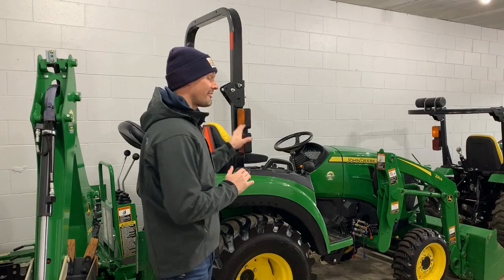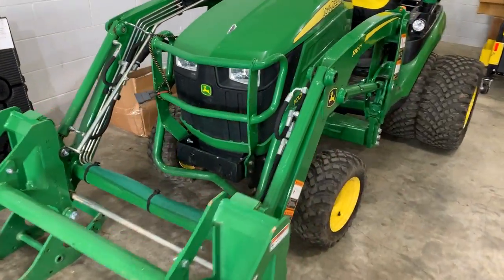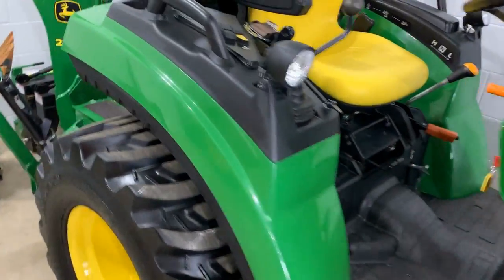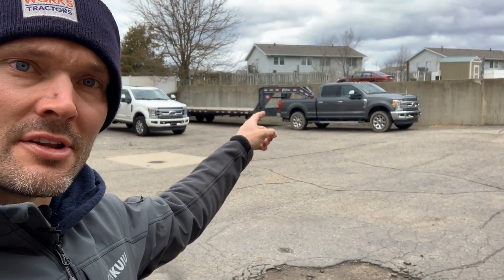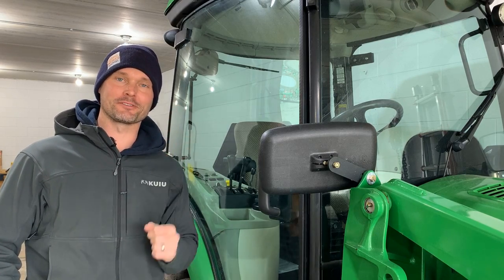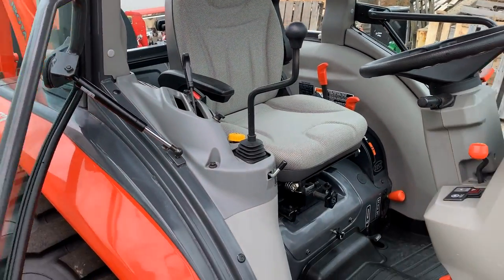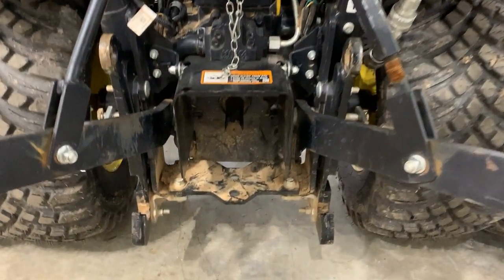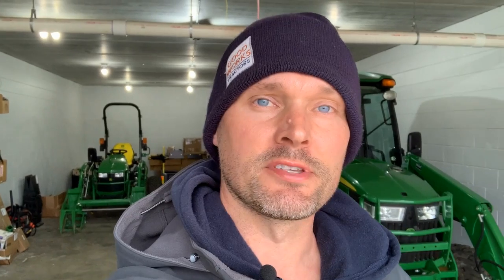TOP 10 SCREW-UPS JOHN DEERE MADE ON TRACTOR DESIGNS 🚜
While I do think John Deere is a very innovative company and leader in their industry, it certainly doesn't mean they're perfect.  John Deere should be on everyone's short list of manufacturers to consider when buying a tractor, but let's make sure to give you some perspective on their shortcomings as well.  In this video, we'll do just that.

Everything from pedal configuration to three point hitch sway arms to seat options.  Some decisions that John Deere engineering or marketing made leave me scratching my head.  Folks love to have options, ways to upgrade and customize their equipment.  John Deere really lacks in this department even in areas where these items could easily be included as optional upgrades.  Thanks so much for taking the time to stop by.  Have a great day!

One Large 7" x 12" Mirror
Two Large 7" x 12" Mirrors
One Smaller Mirror